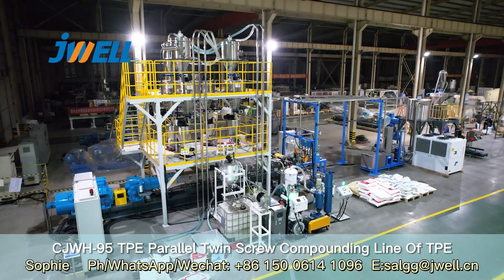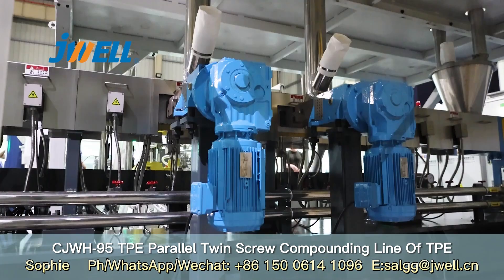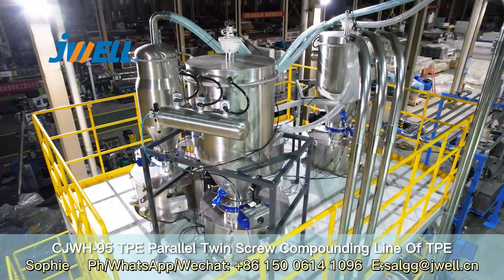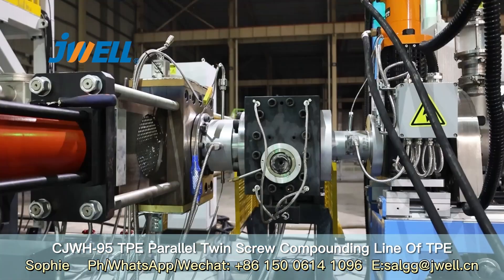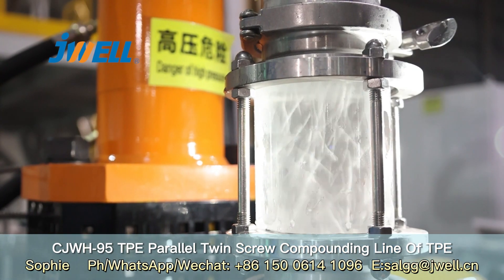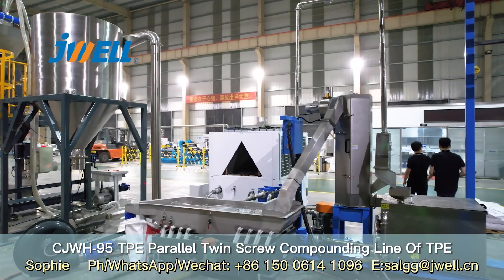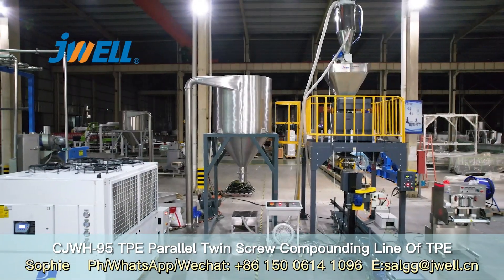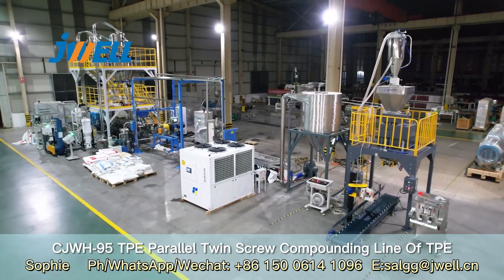The CJWH-95 Parallel Twin Screw Compounding Line With 1000kg/h Capacity Siemens PLC control LIW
The capacity of the CJWH-95 parallel twin-screw Compounding Line is 1000 kg/h, and The Max screw speed is 400 rpm.

The main motor of the extruder is Brazil brand WEG, motor power is 450 KW, imported MECHANICAL SAFETY CLUTCH and SUPER HIGH TORQUE REDUCTION AND DISTRIBUTION GEARBOX.

The screw elements are high wear-resistant, the hardness of screw elements is HRC58~60, the material of the shaft is imported from Finland,  the shaft strength type is a super high torque, the body of the barrel material is 45#Steel, and Nickel based oval liner, the lines are matched with high precision LIW feeders, high precision liquid feeder, Underwater cutting system capacity is 1200kg/h, 1300L/H single plate with double positions screen changer, MAAG melt pump with  1200kg/h.

The compounding line is working with Siemens PLC control system with SIEMENS 12” touch screen.

According to the rheological characteristics of the material, JWELL has made many bold attempts at the processing accuracy of the barrel and the cooling effect of the barrel with the support of strict data. At the same time, it has upgraded and redesigned many key components, effectively solving the problem in the material production process, the reaction efficiency and production capacity have been greatly improved, the cost has been greatly saved, and the efficiency has been improved. Customers have responded well.